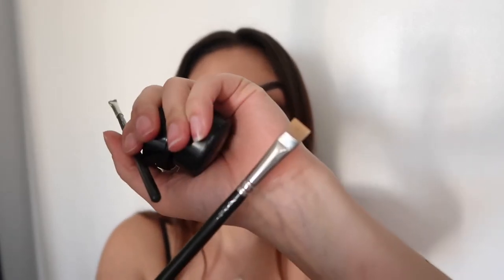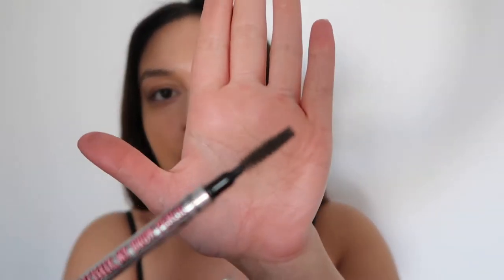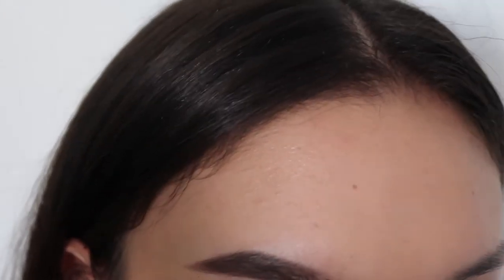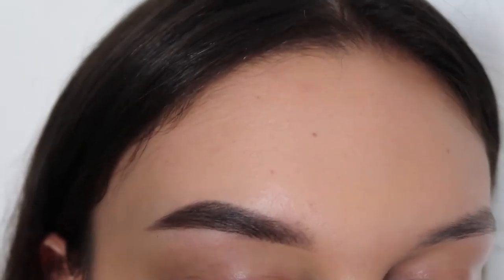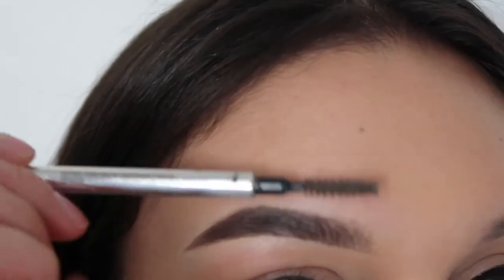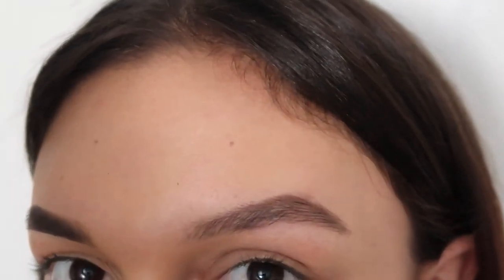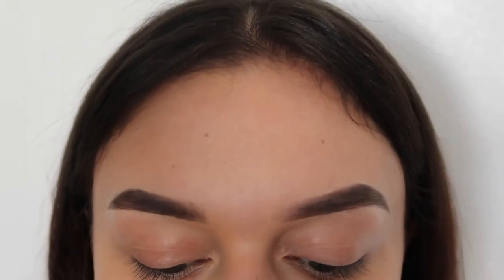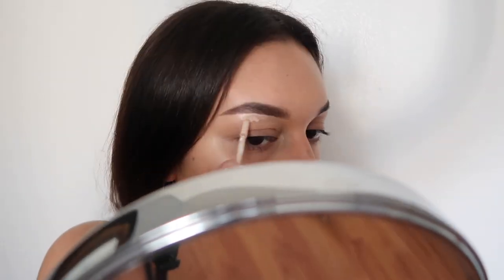natural eyebrow tutorial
this is my current natural eyebrow tutorial, I'm getting used to the whole voice over/explaining how I do my make up so bear with me lol.

EXPAND FOR DETAILS:

Products used
MAC eyeshadow - brun
MAC concealer - I don't know the shade :( but any concealer does the trick!!
MAC 212 - flat definer brush
MAC 266 - small angle brush
Anastasia eyebrow gel
Urban decay fluid highlighter - sin

You'll see more of me.